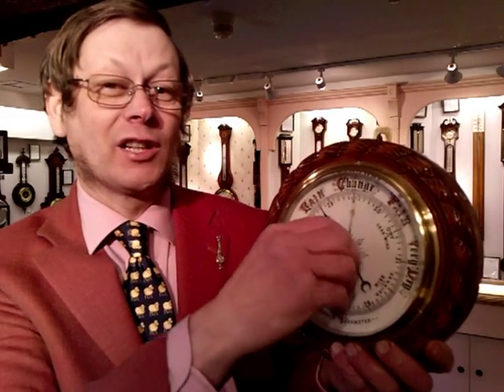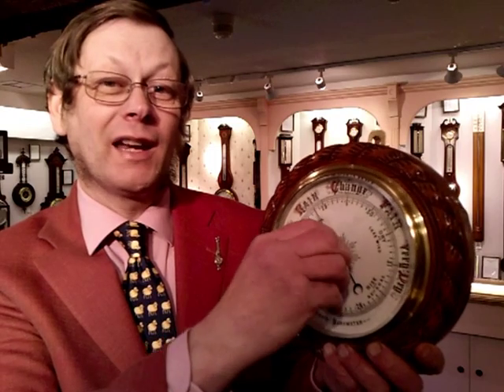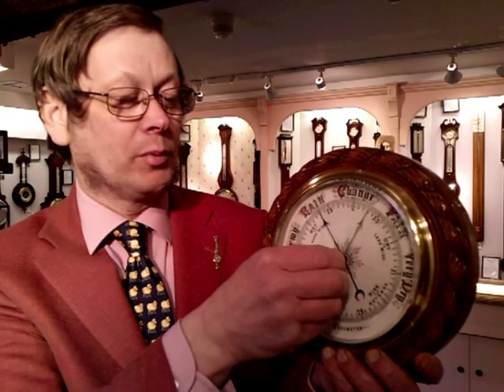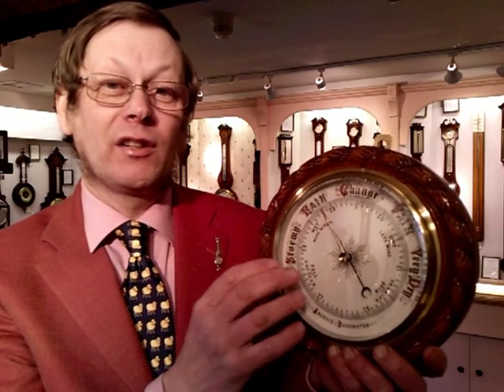What is the brass hand on a barometer for?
Philip Collins from Barometer World explains how to use the brass hand on a barometer